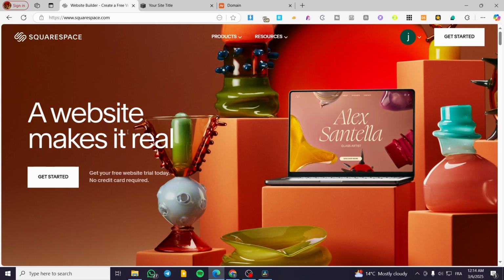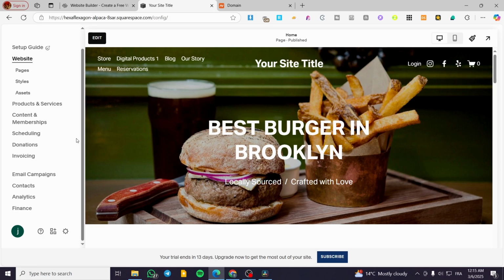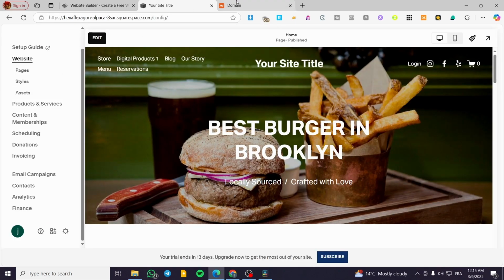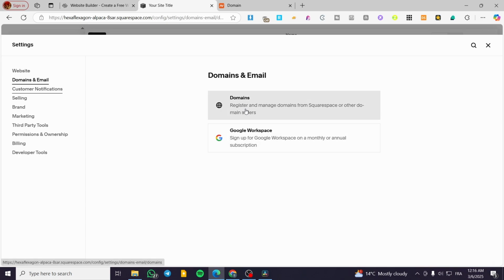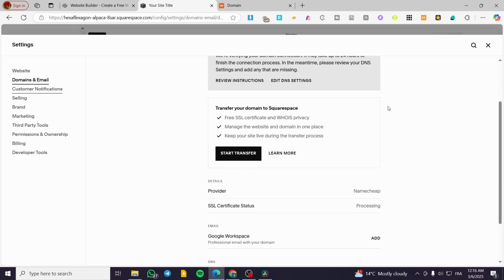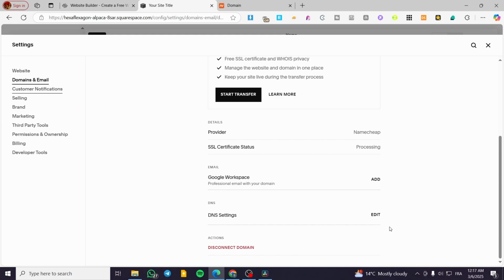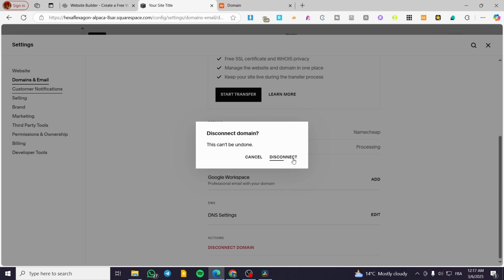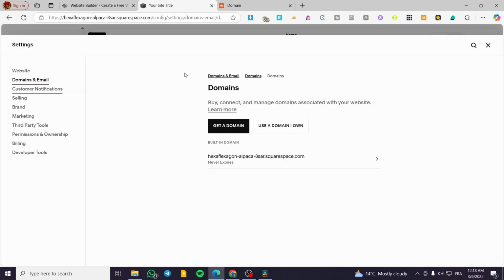How to Disconnect Domain from Squarespace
If you are looking for a video about How to Disconnect Domain from Squarespace, here it is!